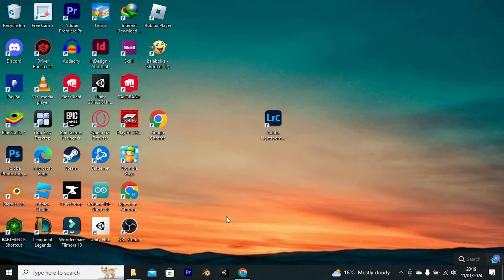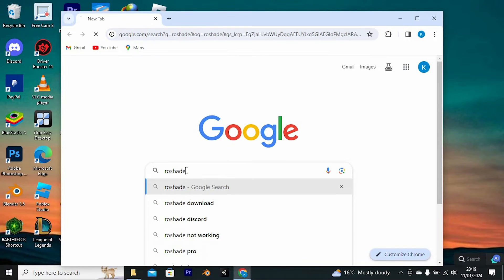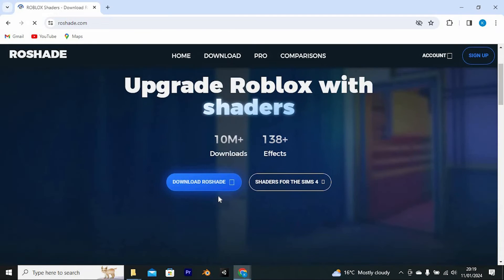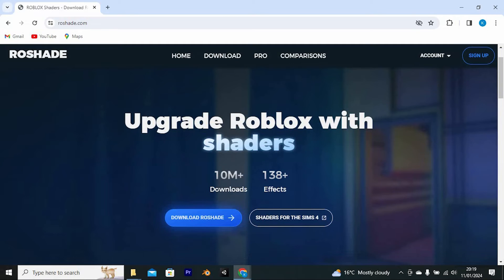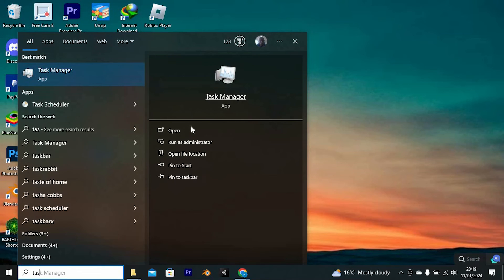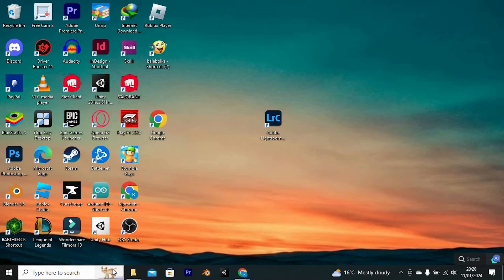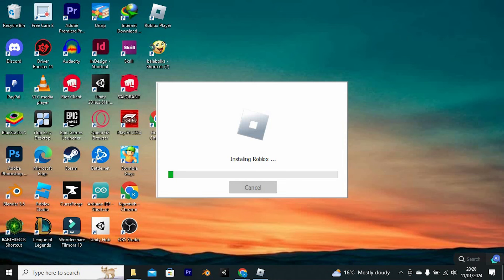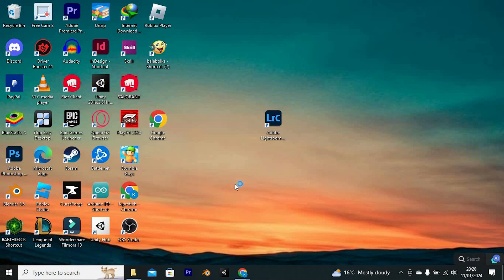How To Fix Roshade Not Working Roblox (2025) - Easy Fix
Struggling to get RoShade working in Roblox? This video walks you through troubleshooting steps and setup fixes so you can enjoy enhanced visuals with RoShade filters in Roblox.

RoShade issues usually stem from graphics settings or outdated shaders, affecting gamers, Roblox creators, and visual enthusiasts. Learn how to fix RoShade not working Roblox, reinstall Roblox shaders, and adjust graphics properly.

➤ how to fix RoShade not working in Roblox Studio
➤ enable RoShade filters on Roblox game client
➤ fix RoShade shader missing Roblox Windows 11
➤ reinstall RoShade package for Roblox Studio
➤ adjust RoShade brightness and contrast in Roblox
➤ troubleshoot RoShade visuals not showing Roblox Mac
➤ update graphics settings for RoShade Roblox
➤ resolve RoShade filter crash Roblox gameplay

Applies to: RoShade in Roblox Studio and Roblox client on Windows and macOS.